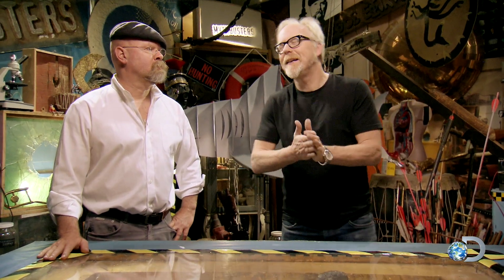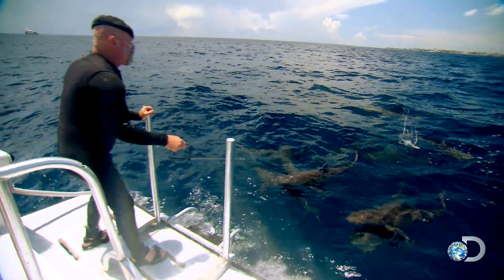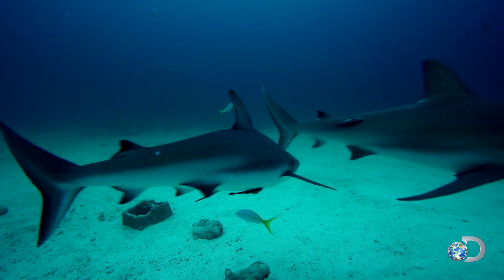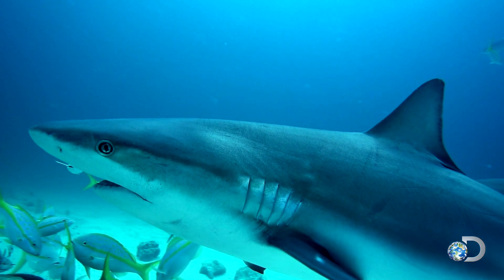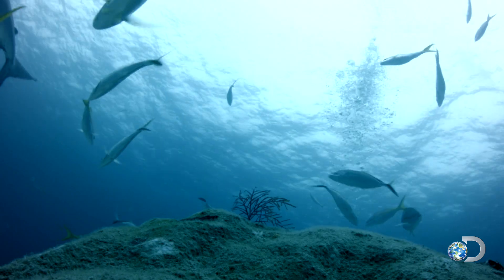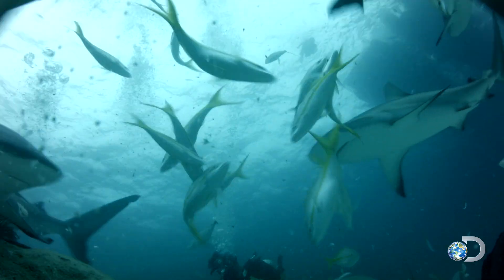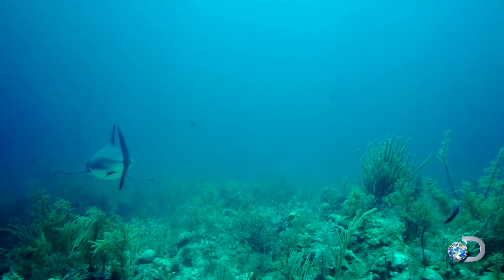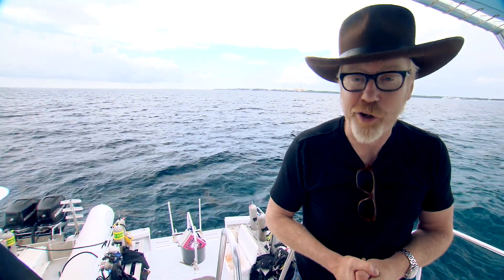Does "Essence of Dead Sharks" Work as Shark Repellent?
Can the smell of a dead shark act as a repellent for sharks in attack mode?  Jamie and Adam hop in the water and find a shiver of sharks to put this myth to the test.